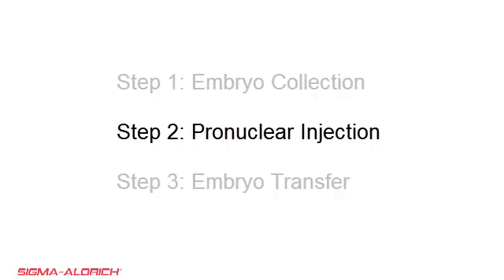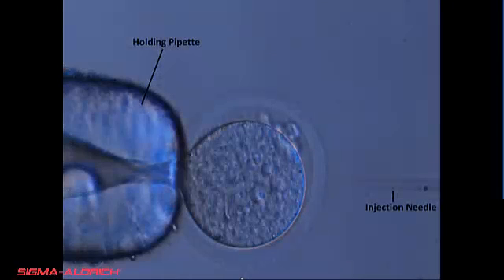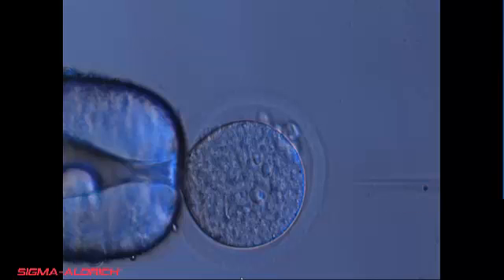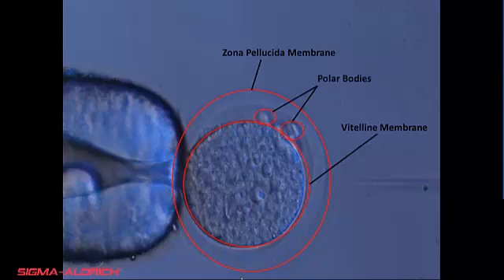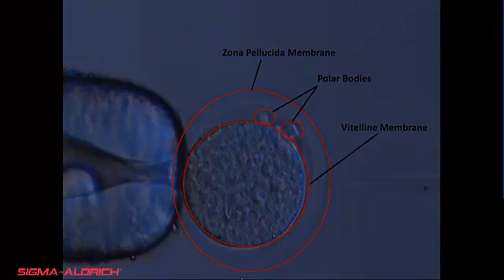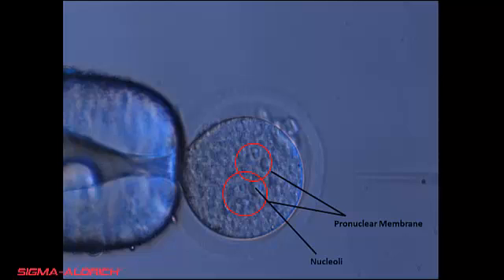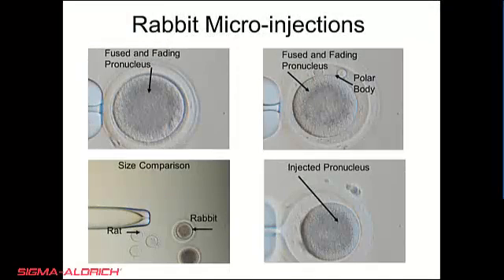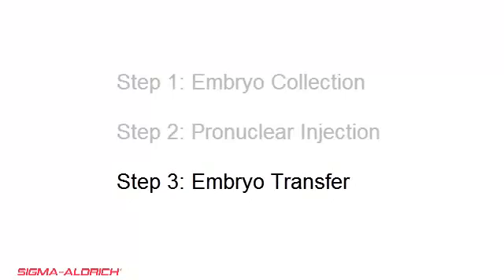Pronuclear Injection Sigma-Aldrich